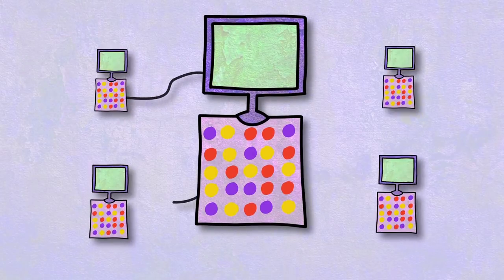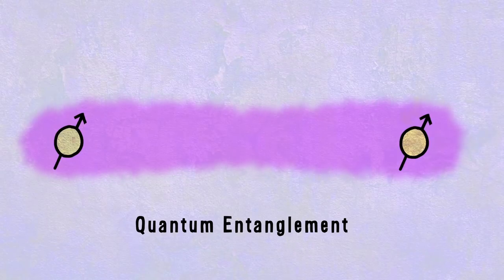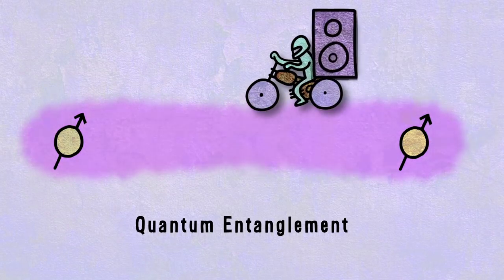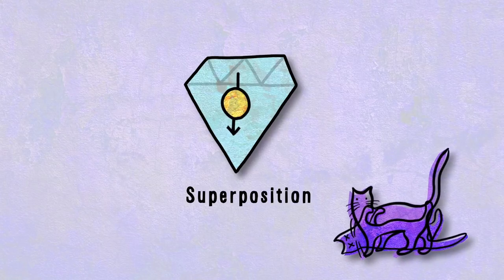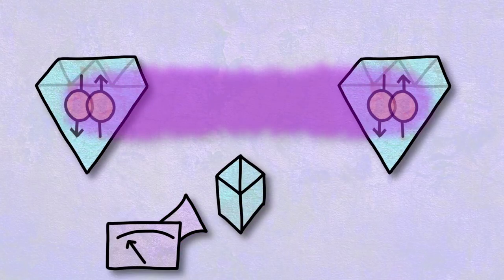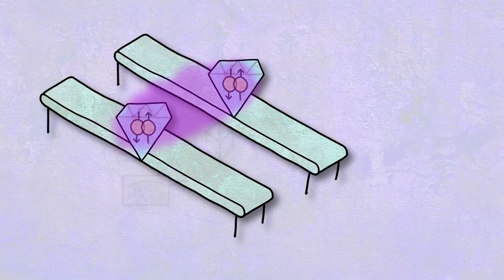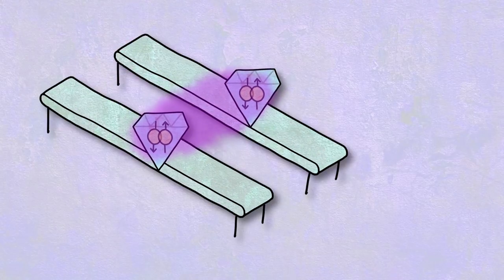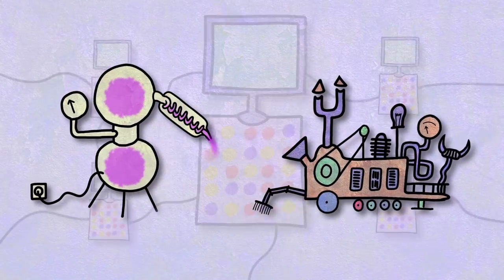Delft scientists make first ‘on demand’ entanglement link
Researchers at QuTech in Delft have succeeded in generating quantum entanglement between two quantum chips faster than the entanglement is lost. Via a novel smart entanglement protocol and careful protection of the entanglement, the scientists led by Prof. Ronald Hanson are the first in the world to deliver such a quantum link ‘on demand’.

👉 Interested?

Movie made by Bruno van Wayenburg.